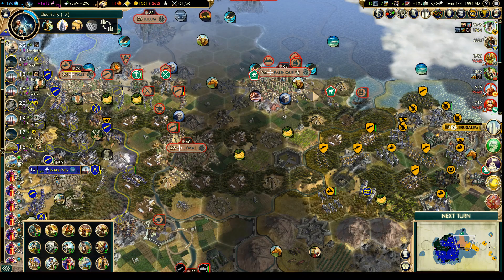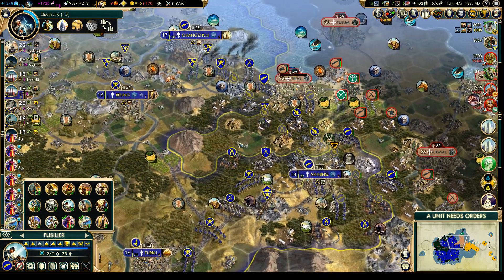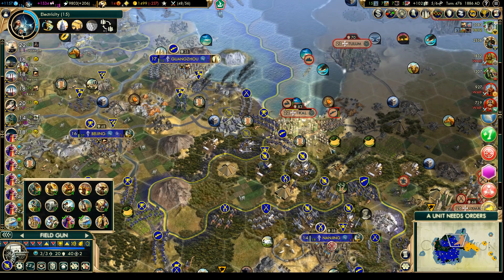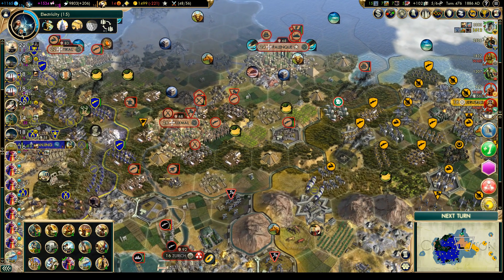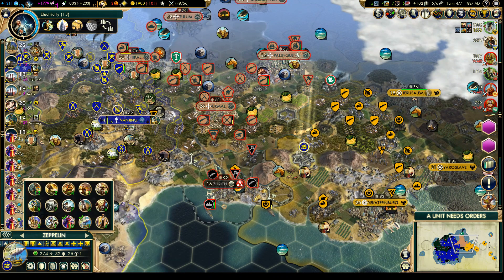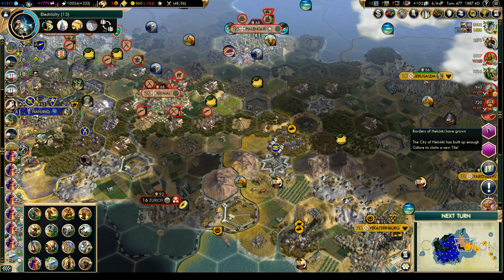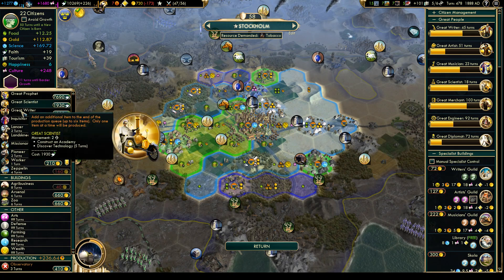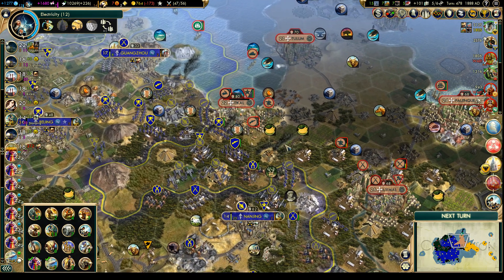Civilization 5 Vox Populi - Sweden - Part 46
We're playing as Sweden as we sail down the fjords and out into the world!

Sweden is a civilization optomized for combat.  Land units get 20% strength when attacking and siege units get +1 to movement.  Military units also heal and get 15 XP when a great general is born, and great generals also give an extra 15% combat bonus.  They can also build the Skola, an upgrade to the public school that generates extra science and culture as well as the Carolean, an improved bersion of the Tercio which starts with a march promotion.

This game is being played using the Vox Populi mod, version 3.4.20.5, emperor difficulty and epic pace on a standard sized map.